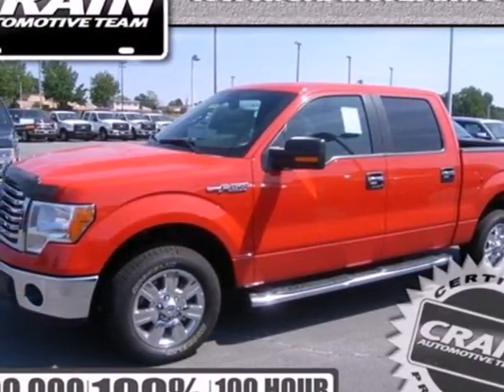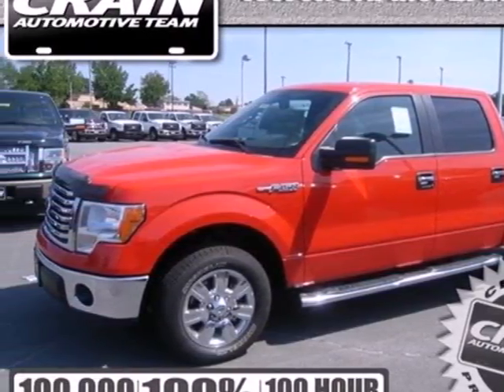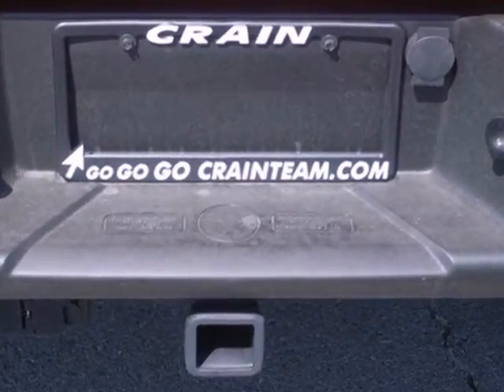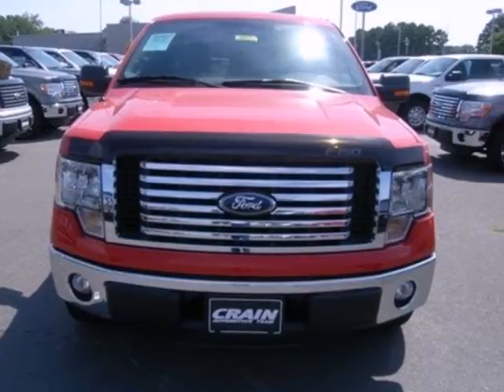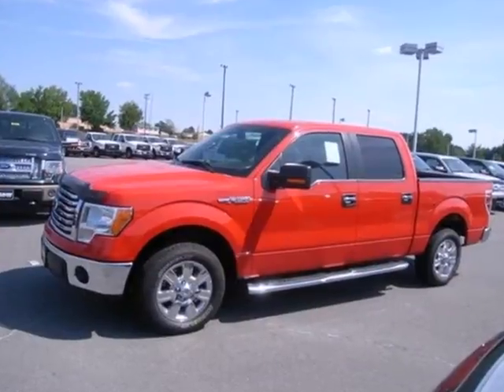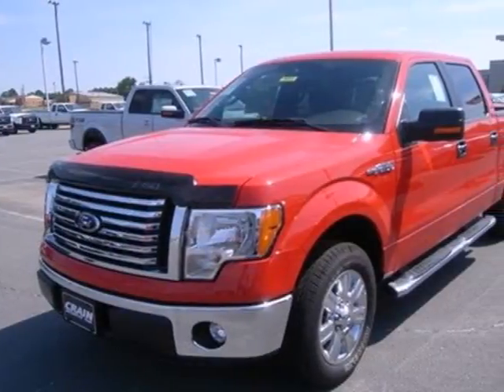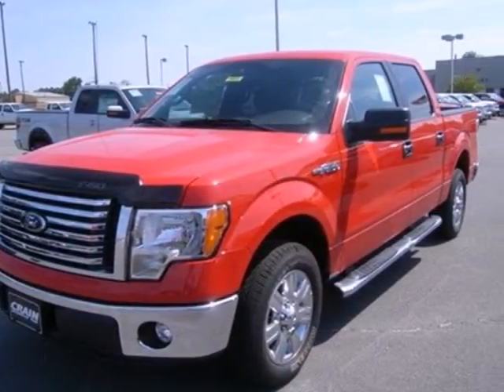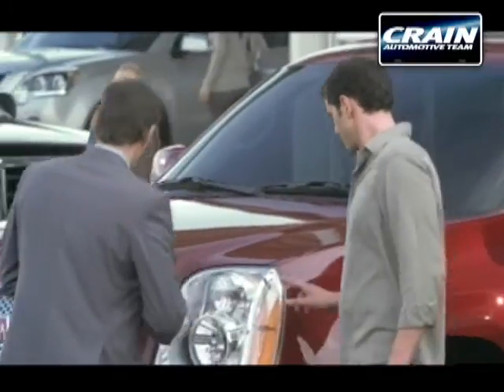2012 Ford F-150 Little Rock AR Jacksonville, AR 2JT9413 - SOLD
SOLD - crainfordjacksonville.com SOLD - Call or visit for a test drive of this vehicle today! Phone: Year: 2012 Make: Ford Model: F-150 Trim: XLT Engine: Gas/Ethanol V6 Transmission: Automatic Color: RACE RED Interior: GRAY CLOTH Stock #: 2JT9413 a onclick="cancelEvent(event);ceP(this);" href="javascript:;"Get Internet Price/a AtCrain Ford of Jacksonville we work hard to get you into the vehicle you have always wanted. That new, used, and certified pre-owned vehicle is waiting for you, and we work with a vast array of lending sources to make sure you will get the most complete and comprehensive financial package available. Crain Ford of Jacksonville Service Department strives for 100% customer satisfaction. From general maintenance such as oil changes to major repairs, let Crain Ford of Jacksonville service your vehicle. Our dealership is one of the premier dealerships in the country. Our commitment to customer service is second to none. We offer one of the most comprehensive Parts and Service Department in the automotive industry. At Crain Ford of Jacksonville, we strive to make buying or leasing a new vehicle a pleasant and rewarding experience.Our primary concern is the satisfaction of our customers. Our YouTube Channel was created to enhance the buying experience for each and every one of our internet customers. Address: 1800 School Drive Little Rock AR Jacksonville, AR 72076